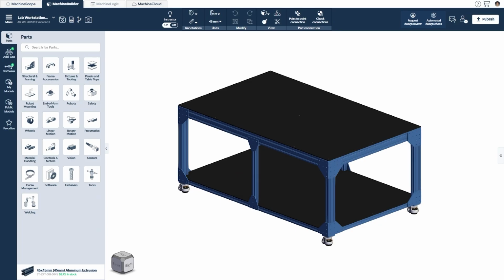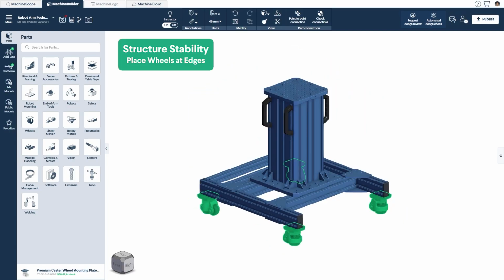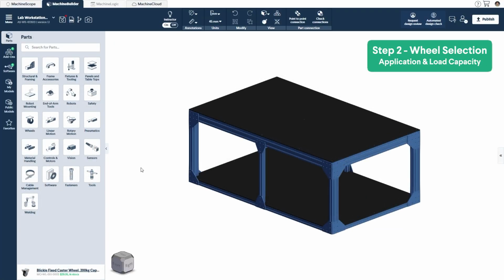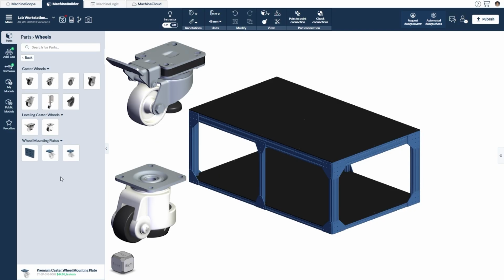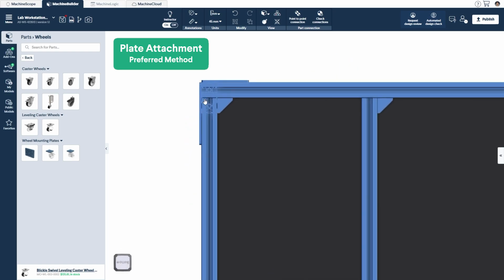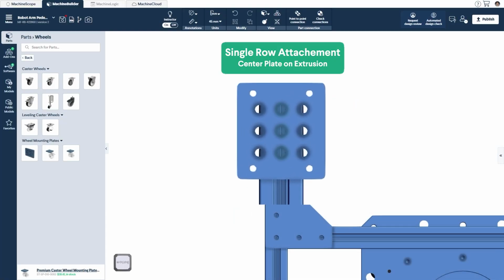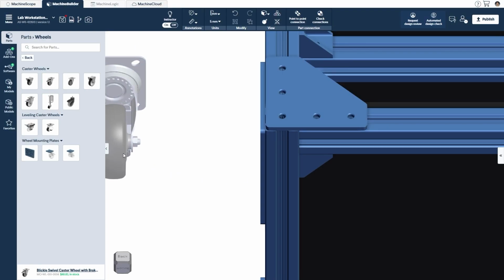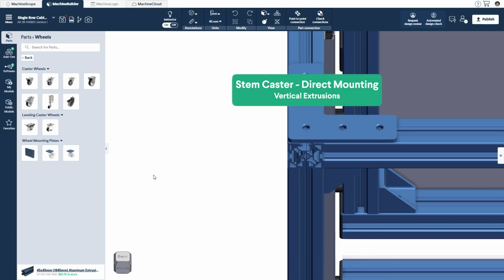MachineBuilder™ 101 | 6.3. — Structure Design: Wheeled Structures